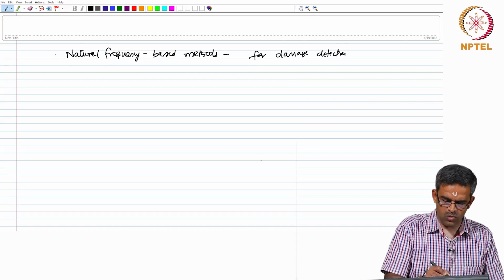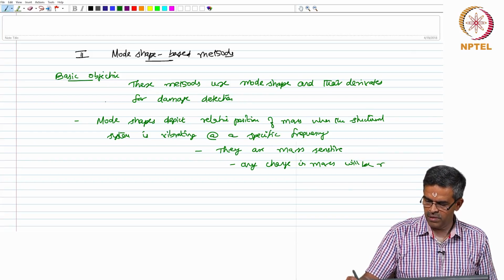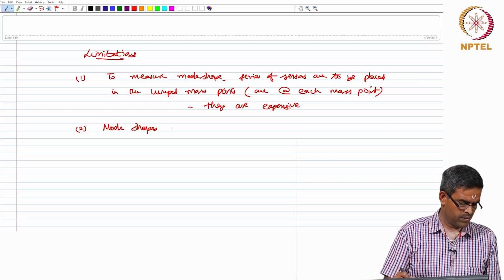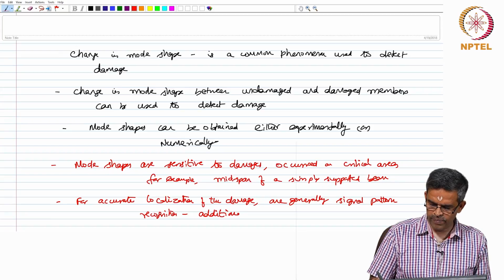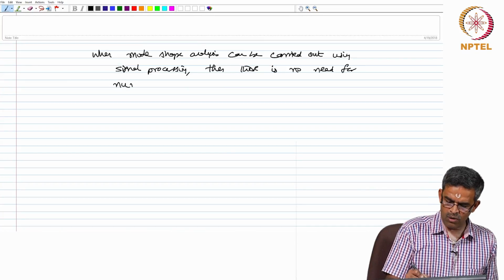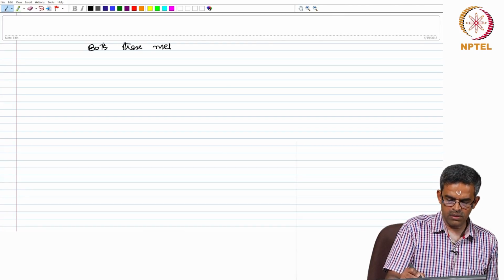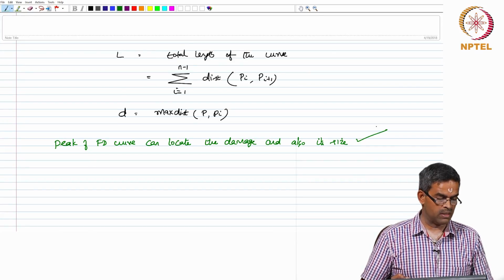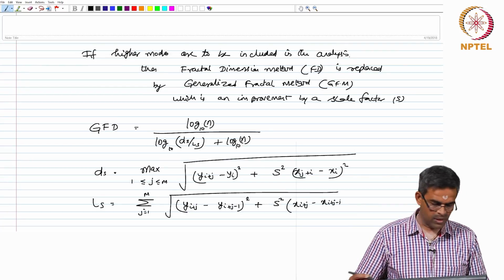Comparison of Damage Detection Method – II